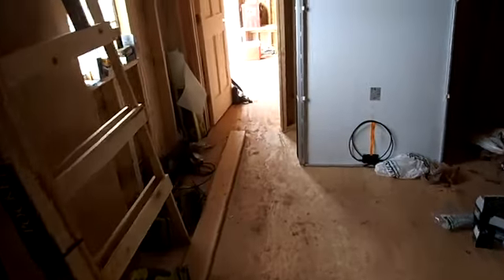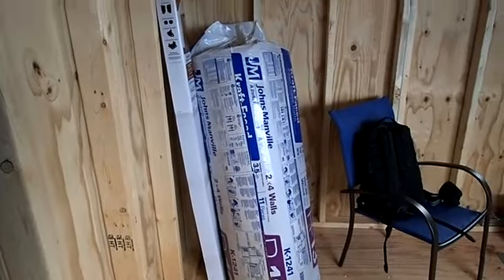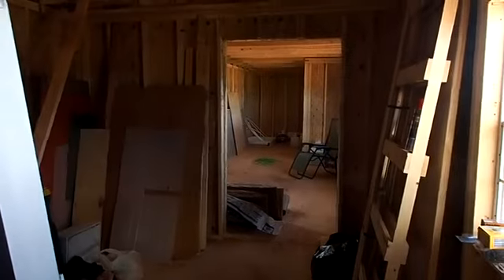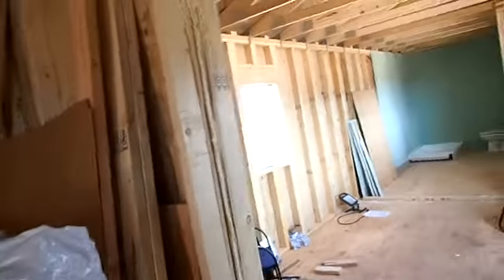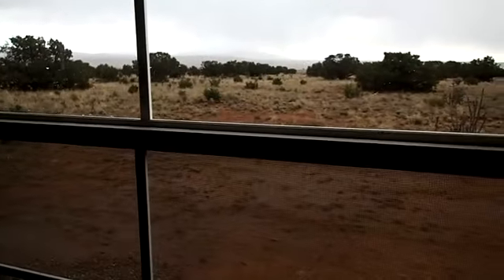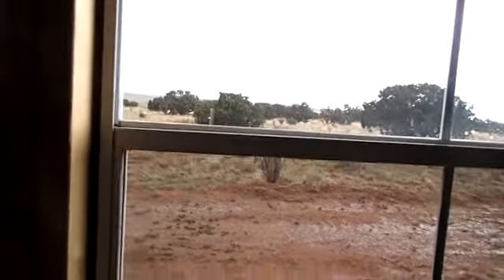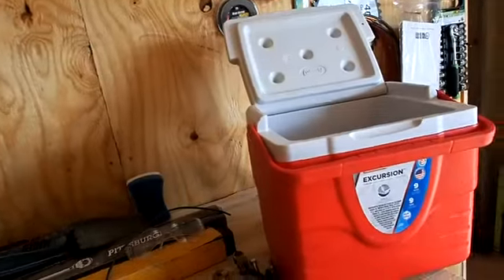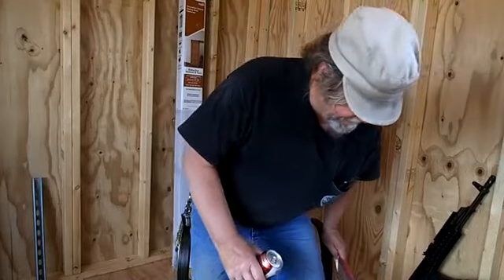Building a 12volt house part 25. Installing insulation and assorded other things.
installing insulation and drywall around the bathroom nd garage. also building a solar mount for the west all facing west. I need to add several videos to facebook.